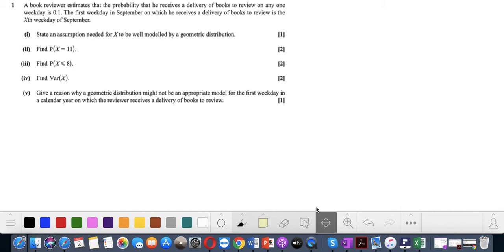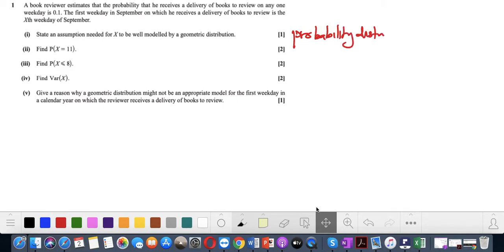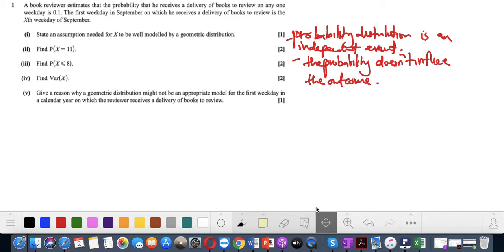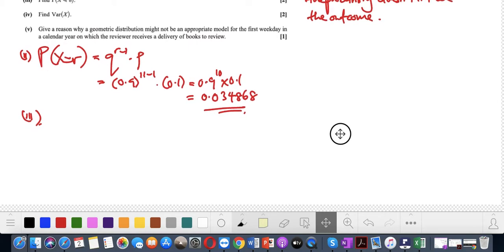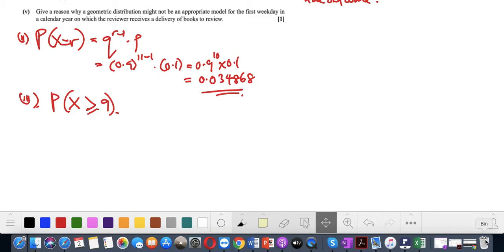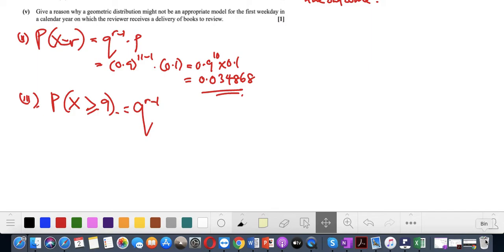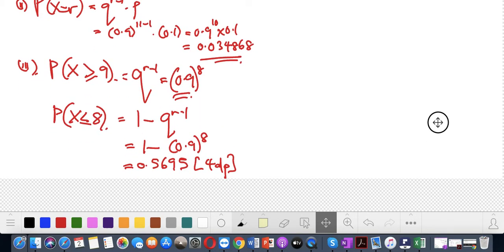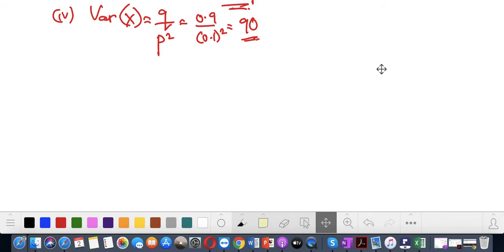Geometric Distribution - Example 5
Geometric Distribution Examples